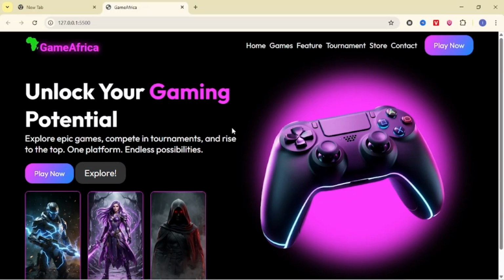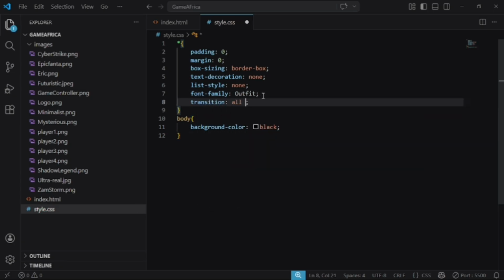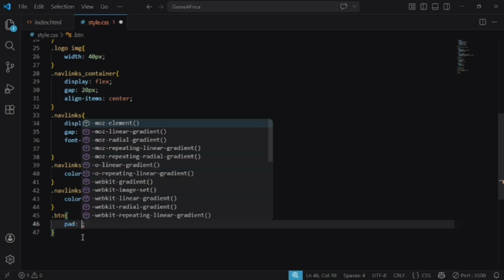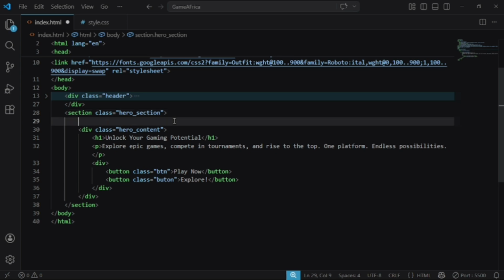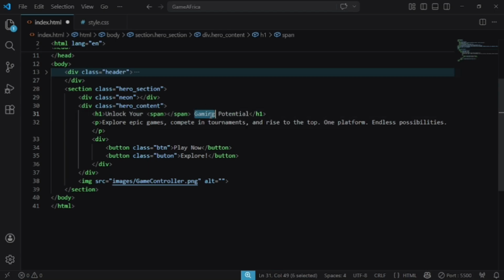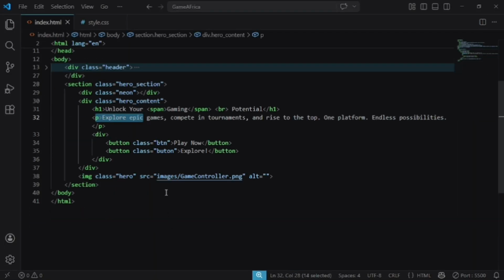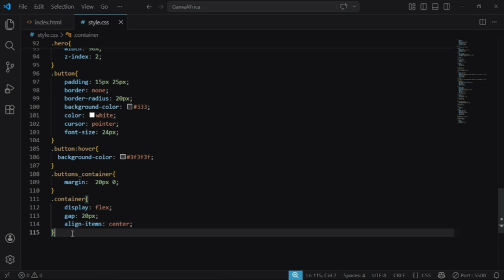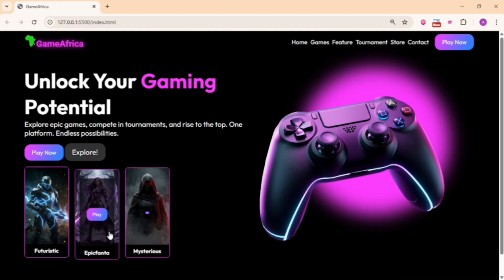Build a Gaming Hero Section with Glowing Effects (HTML & CSS)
In this video, I’ll show you how to build a modern gaming hero section using HTML and CSS.

This coding tutorial will walk you through the process, perfect for anyone looking to enhance their web development skills. We'll cover everything from basic HTML tutorial structures to advanced CSS tutorial and JavaScript full course functionalities, ensuring you learn how to create engaging hover effects and interactive elements..

🔥 What you’ll learn:

- How to structure a hero section
- How to style a modern gaming UI
- How to add glow and hover effects

💻 Technologies:
HTML, CSS